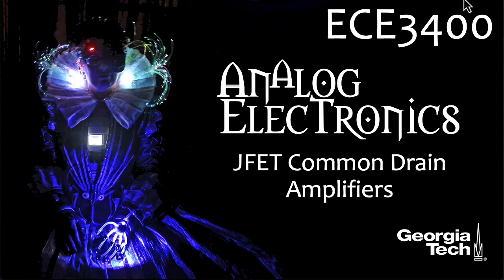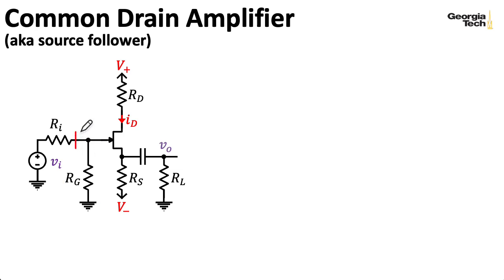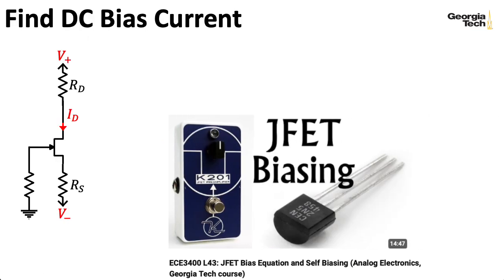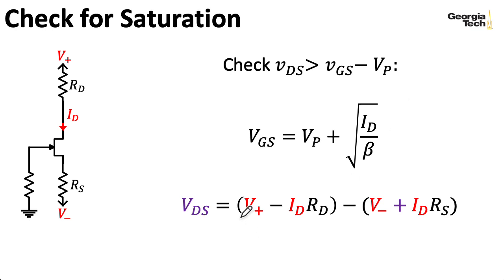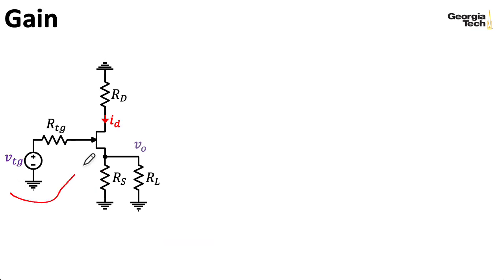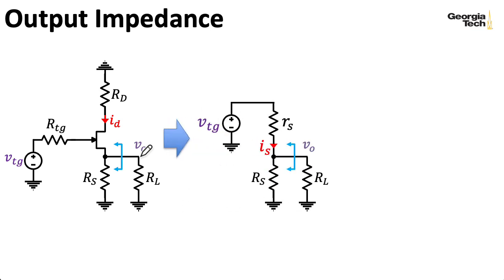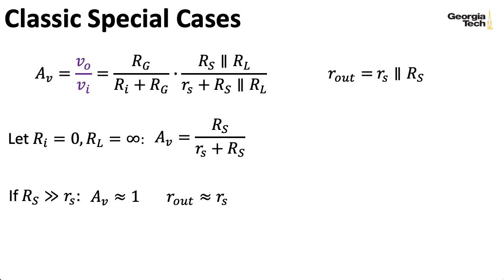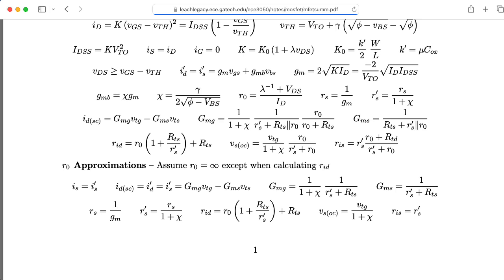ECE3400 L46: JFET Common Drain Amplifiers (Source Followers) (Analog Electronics)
0:00 -- Introduction
0:20 -- Common drain amplifier
2:27 -- Bias calculations
3:13 -- Check for saturation
3:50 -- Small-signal parameters
4:08 -- Thevenin equivalent looking out
4:49 -- Gain
5:39  -- Output impedance
6:10  -- Input impedance
6:46 -- Special cases
7:37 -- JFET formulas from BJT formulas
8:10 -- MOSFETs